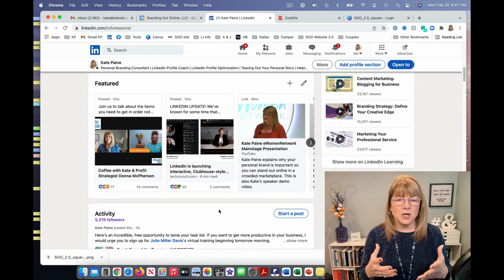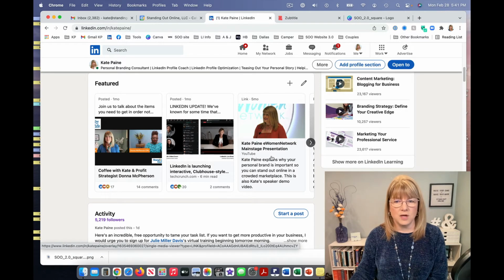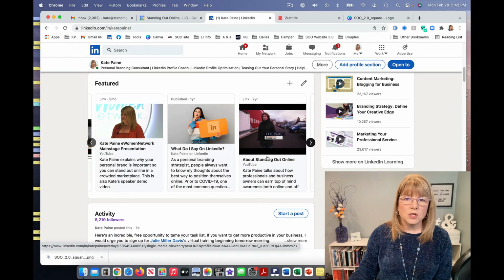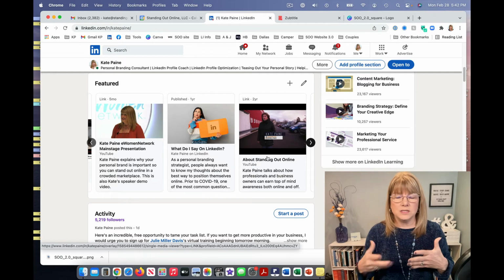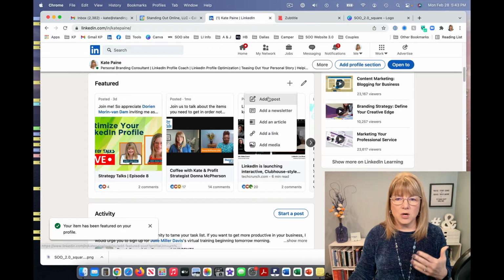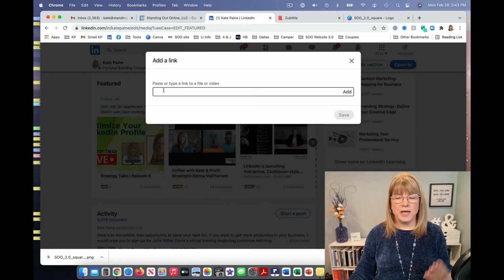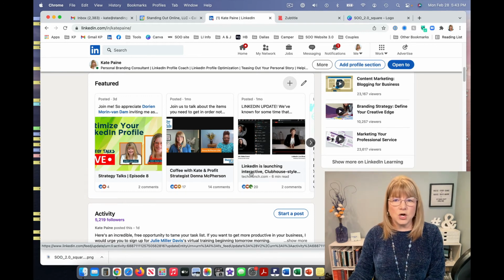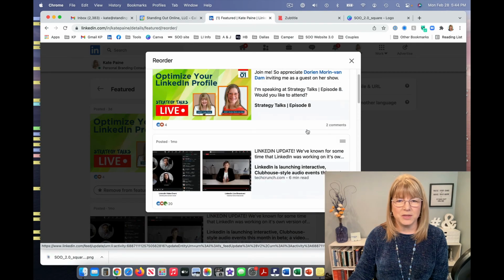LinkedIn Featured Section: How to get targeted eyes on your digital assets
Do you have the Featured section listed in your LinkedIn personal profile? If not, you may want to add it and you can learn how in this video. Kate Paine will also share with you the benefits of having a Featured as well as the types of media you can add here. For example, adding a link to a specific service page on your website, will be spotlighted (and is clickable!) right from the Featured section.